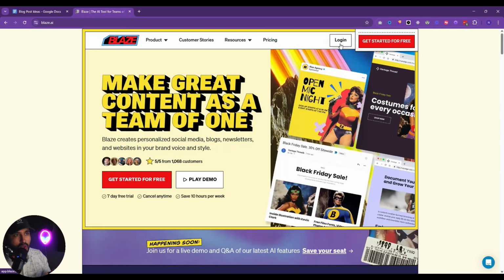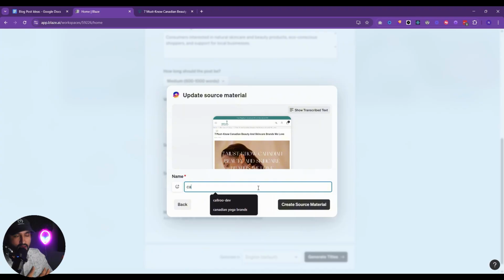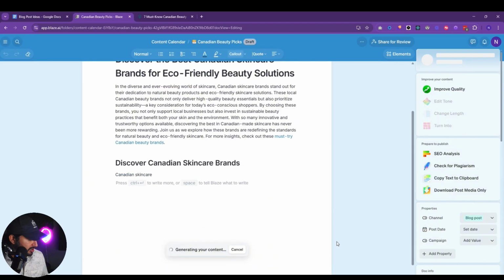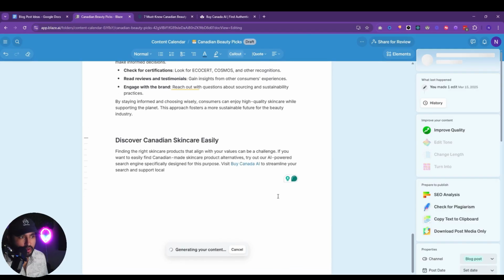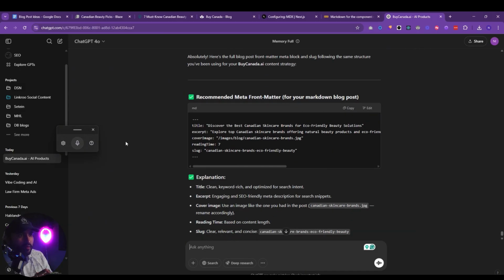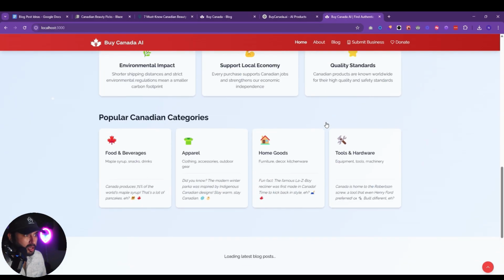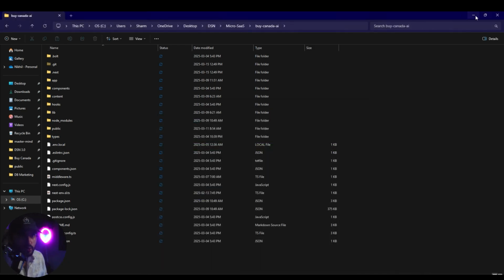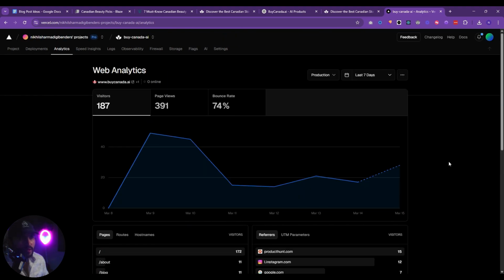How I Write SEO Blog Posts in Under 10 Minutes Using Blaze AI + Next.js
🚀 Want to publish high-quality, SEO-optimized blog posts in under 10 minutes? I’ll show you exactly how I do it daily using Blaze.ai + a custom Next.js + MDX setup on my BuyCanada.ai project.

In this video, I walk you through:
✅ How I brainstormed topic ideas using ChatGPT
✅ My real workflow using Blaze.ai to generate rank-worthy content
✅ How I export posts in Markdown and integrate them into my Next.js app
✅ A tip most creators skip: how I index blog posts in Google Search Console for faster SEO results
✅ A look at how I clean up and publish everything using Vercel

No fluff. No auto-generated garbage. Just solid content, a repeatable process, and AI tools that actually work.
If you're a dev, indie hacker, or agency founder—this workflow can save you hours every week.

⏱️ Timestamps:
00:00 – Intro & Why this matters
01:02 – Topic & keyword prep
01:33 – Using Blaze.ai for content
07:15 – Markdown export, Next.js + MDX blog integration
13:15 – Indexing with Google Search Console
13:50 – Final tips & analytics snapshot

Next.js + MDX
Vercel
Google Trends / Keyword Planner
ChatGPT
TortoiseGit